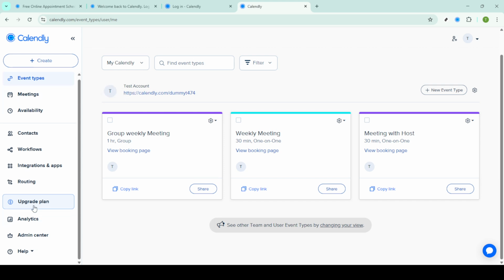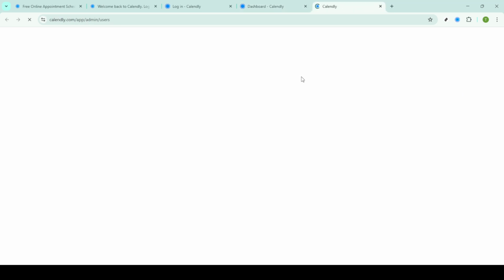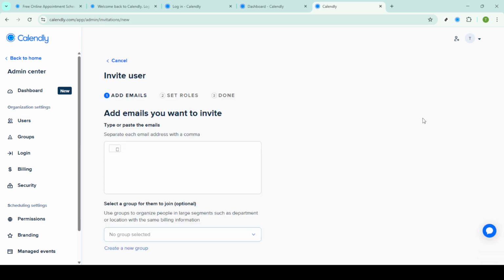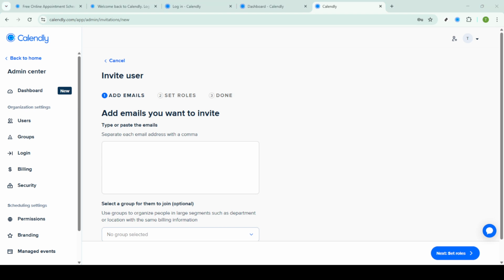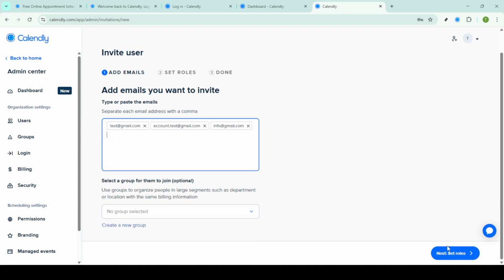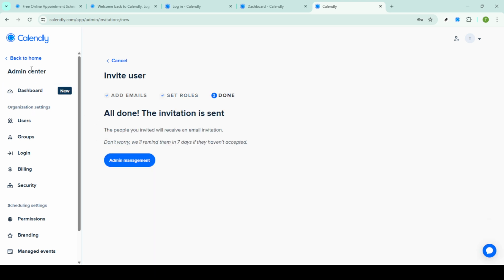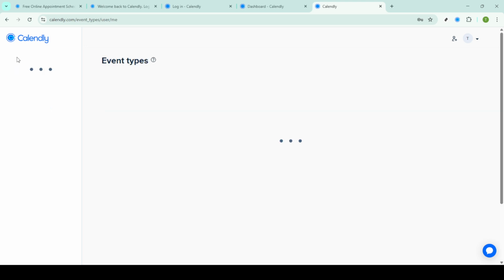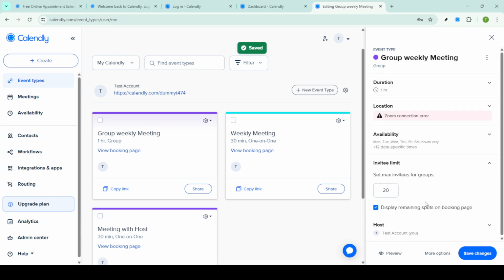How to Set Up Calendly for Your Team Scheduling [2025 Full Guide]